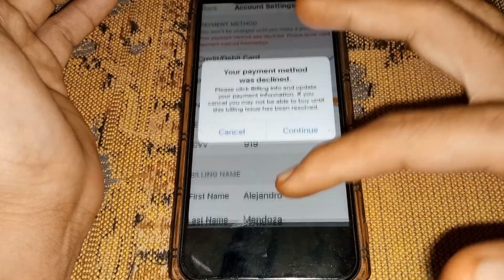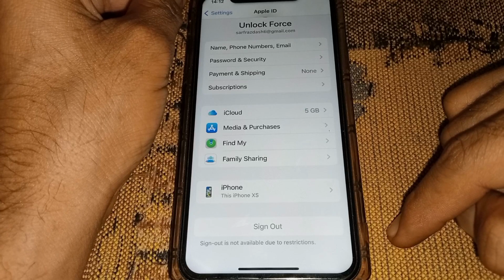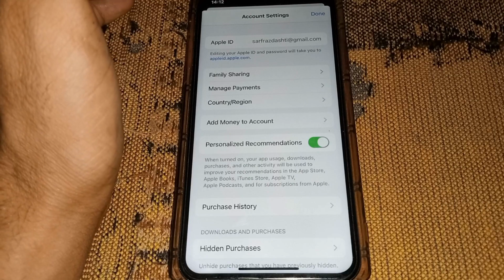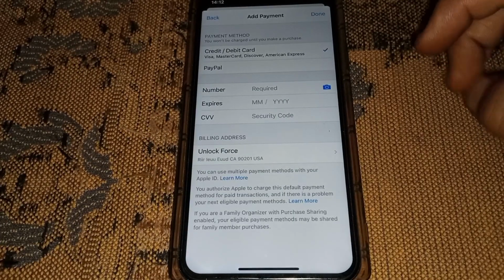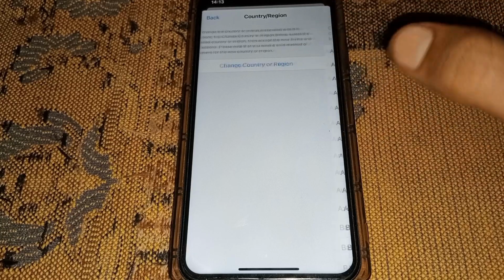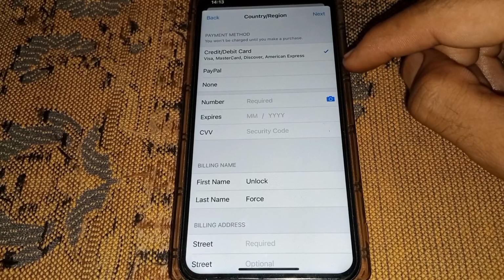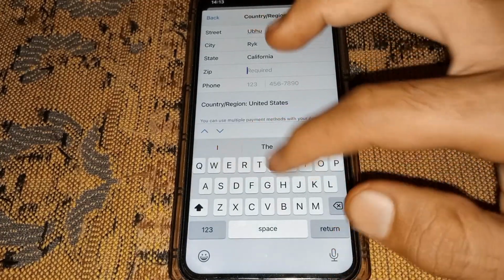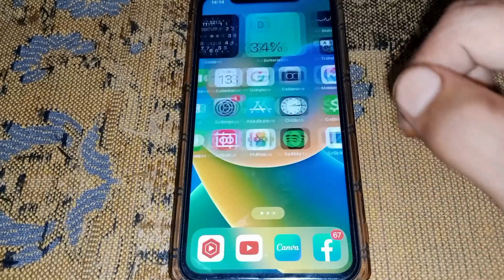How to Fix Your Payment Method Was Declined On Apple iPhone ( 2024 )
After watching this video you will be able to know " How to Fix Your Payment Method Was Declined On Apple iPhone ( 2024 ) ". So get rid of this problem and enjoy your device.